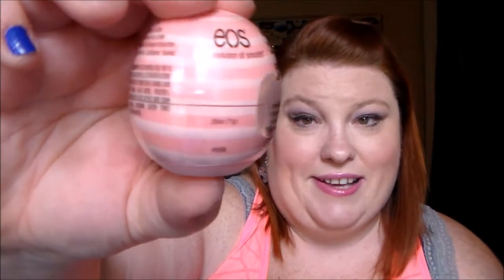August Target and Walgreens Drugstore Haul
What did I get this month from Target and Walgreens?

Let's start a conversation! What are you geeking out about right now?